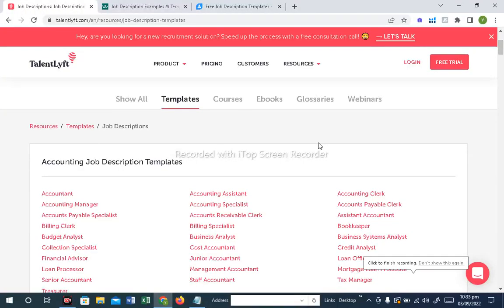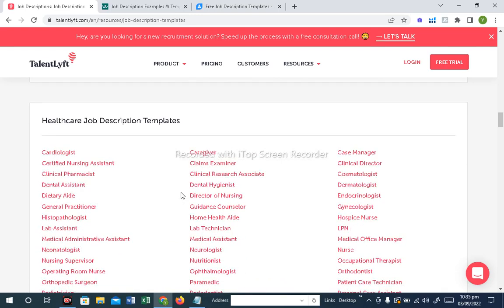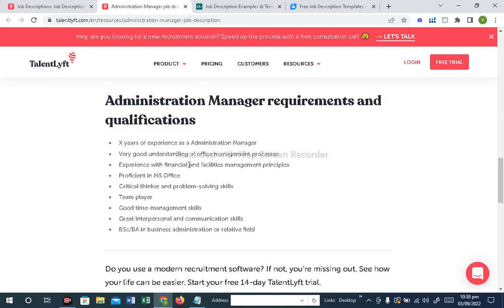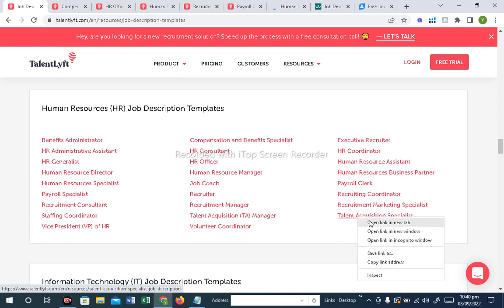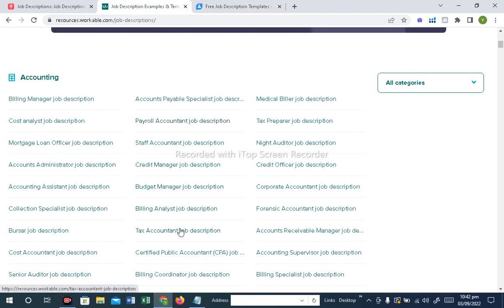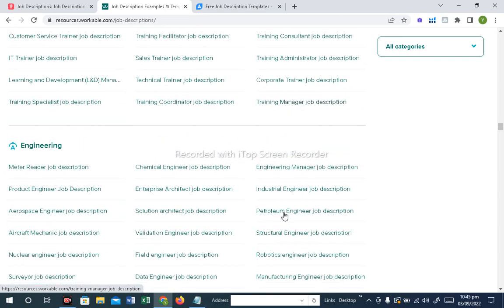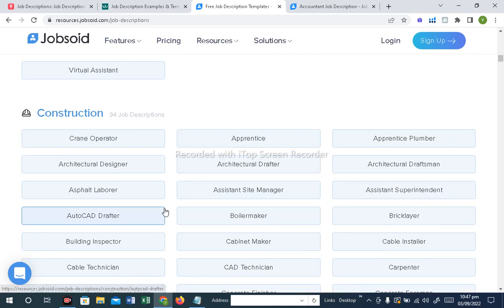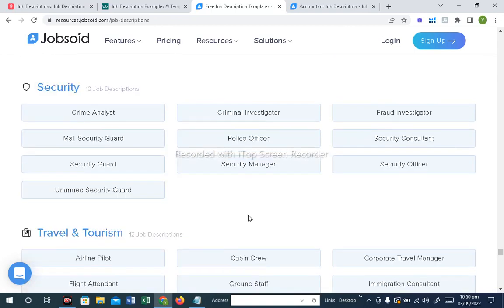Best Website for HR Professionals, How to prepare Job Description of Whole Organization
Free Ready to use job description templates for HR Professional

how to create cv in ms word, how to create cv in pdf, how to create cv in ms word, how to create cv

Tips Tricks for sending cv,resume, mistake during sending cv resume

JOB GROUP ON WHATSAPP

Karachi and Pakistan Jobs related group, pages and website link, Facebook job related Groups & Pages links

Jobs in Karachi, How to Find Jobs on Whatsapp, Facebook, Linkedin, Karachi Jobs

Tips and Tricks for Teachers to Send Cv or Resume

Free Job Posting & Job Searching Website in Karachi, Free Job Posting Website in Pakistan

Email IDs of Karachi Companies, Email ids of HR Department, Email ids of Pakistani Companies

Job Posting & Job Searching in Karachi, Best Website for Job Searching in Pakistan, Jobs in Karachi

Email Ids of UAE, Saudia, Dubai, Middle East Company, Organization, Headhunters and Executive Search Firms in Dubai 2